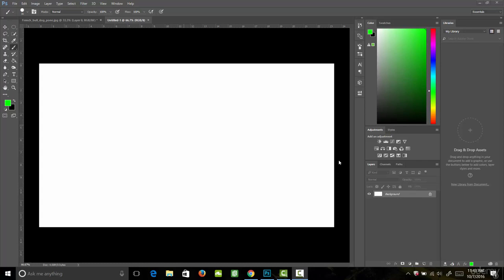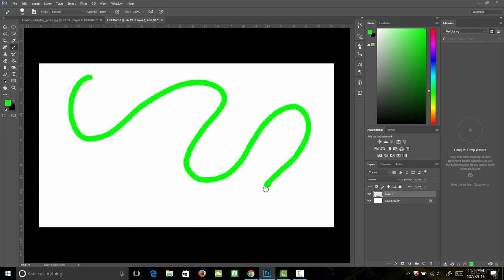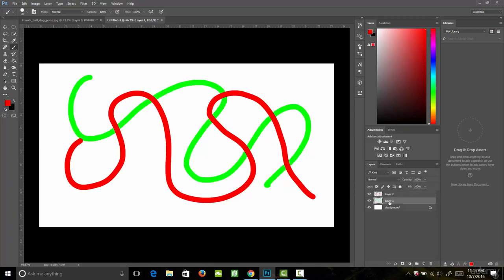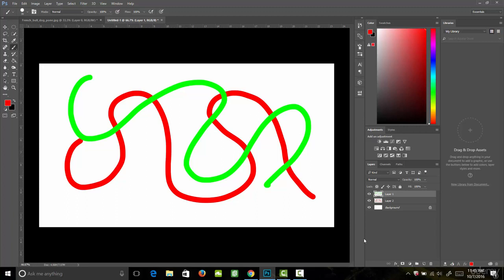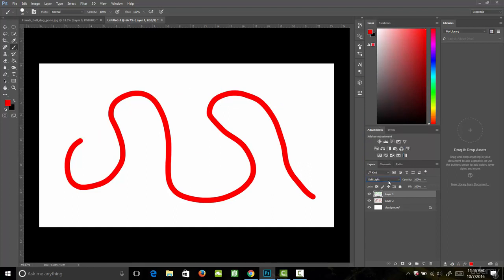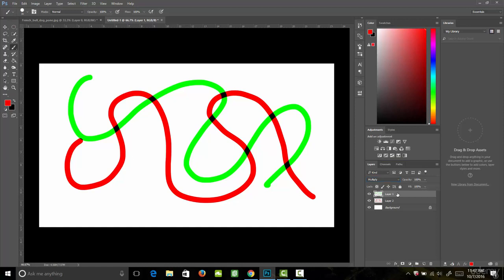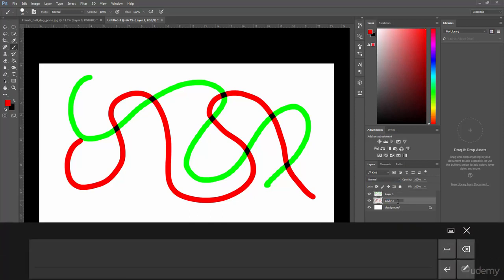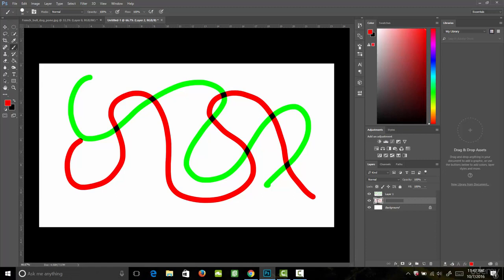5 How layers work, its simple | Photoshop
5 How layers work, its simple | Photoshop
Bio
This is my channel about Courses that you can use to grow your business.
In This Video We introduce to my new course and first 2D Game Character Design Animation in Photoshop And  Unity Personal.
AFTER COMPLETE THIS COURSE YOU ARE PROFESSIONAL DESIGNER